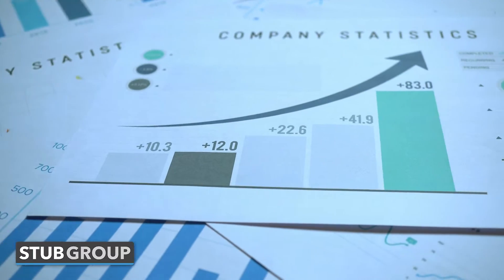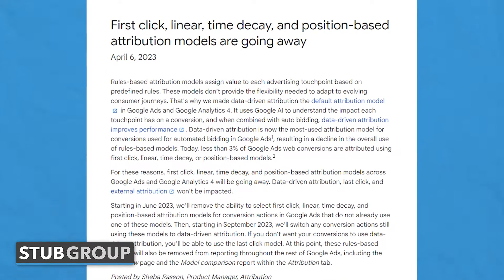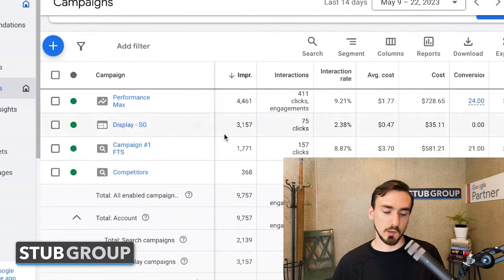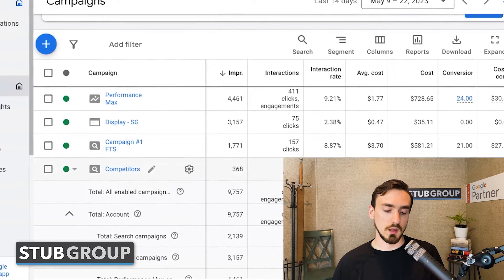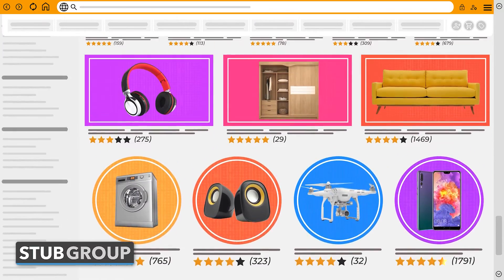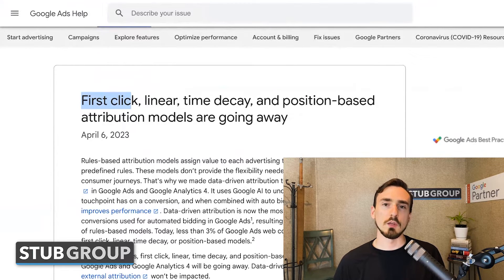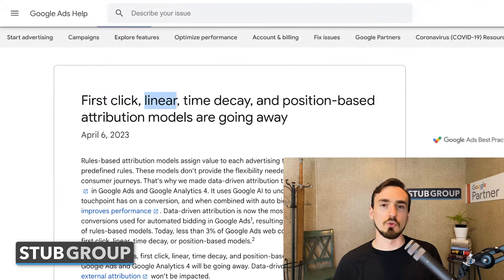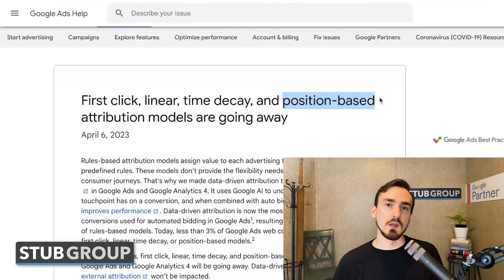Google Ads Is Changing How They Track Conversions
This video breaks down the recent changes in Google Ads' Attribution model. Discover how these changes, including the introduction of data-driven Attribution, impact your business's performance and conversion tracking. We simplify the concept of conversion Attribution and explain why Google is phasing out previous models like first click and linear. Learn about the remaining Attribution models and the benefits of data-driven Attribution, backed by Google's machine learning and AI capabilities.

🎬 Chapters
0:00 Introduction
0:20 Changes to Google's Attribution Model
0:45 Explanation of Conversion Attribution and Fragmented Customer Journeys
2:27 Phasing out of previous Attribution Models
3:57 Remaining Attribution Models
5:06 Impact on Google Ads Performance and Conversion Attribution
6:31 Conclusion